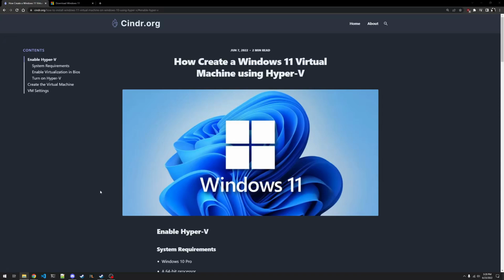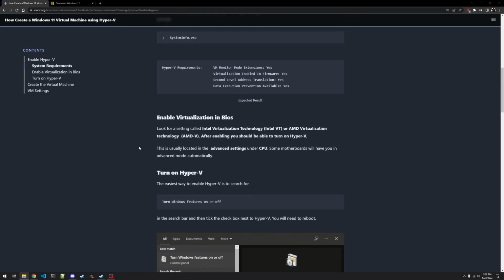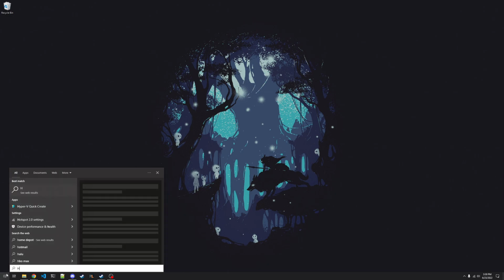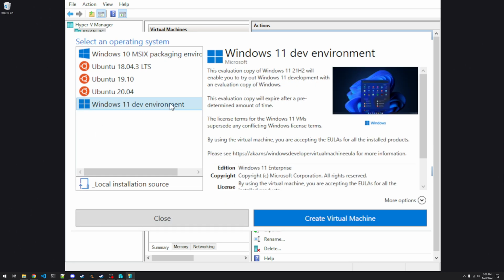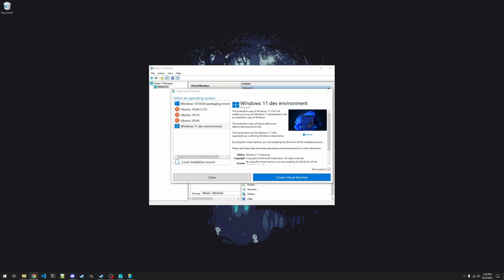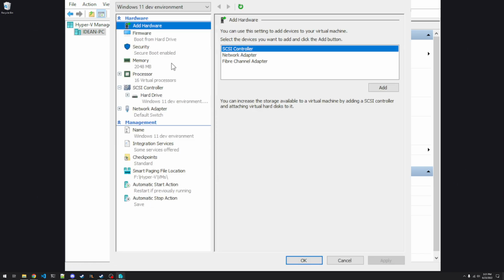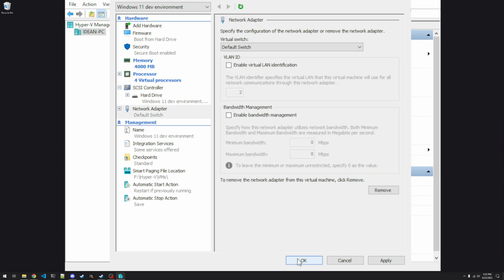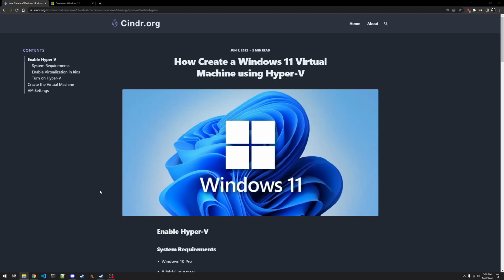Create Windows 11 Virtual Machine in Hyper-V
A quick guide on setting up a Windows 11 Virtual Machine using Hyper-V.